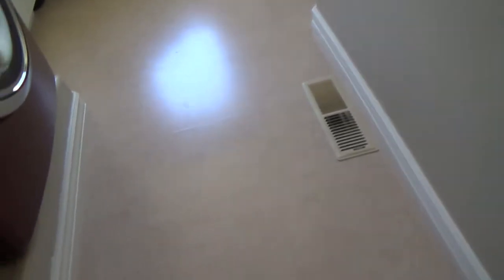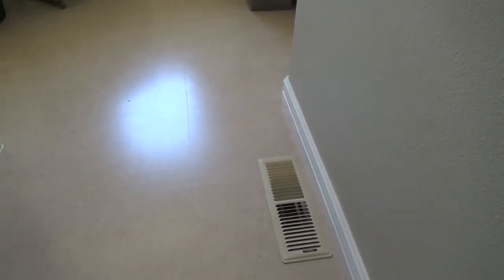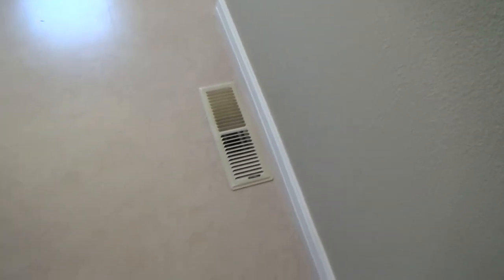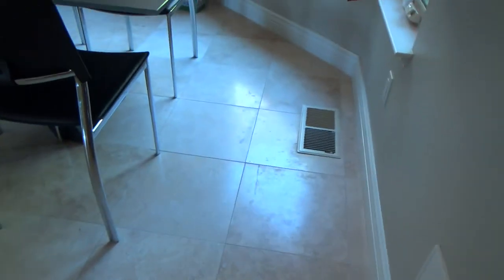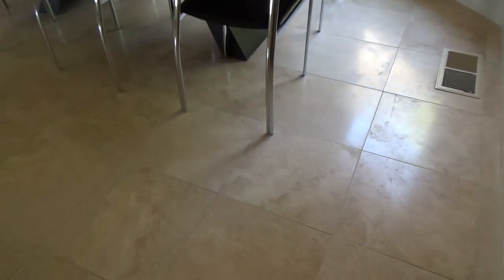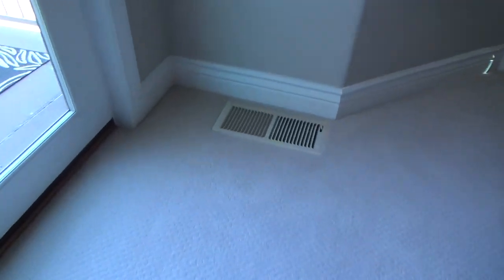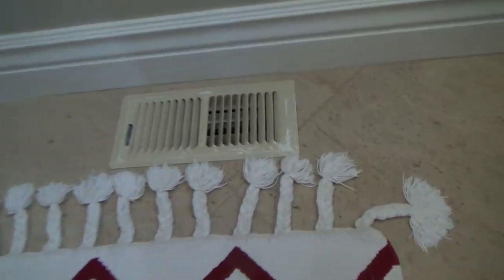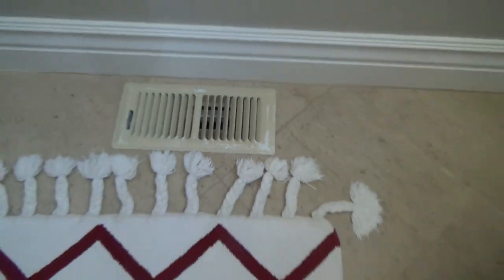How to Prevent Spiders From Taking Over Your Home/Easy Way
How to prevent spiders & webs from taking over your home/easy way is what this DIY howto video is about. VideoJoe just figured out a way to prevent spiders from taking over & it's something you might not have ever thought about. A quick & easy way to remove spiders & to also prevent spiders from entering your home from a place you may never have thought of. If you have heating/air conditioning vents/registers on the floor then chances are you will have spiders & spider webs inside the floor registers! Watch & learn as VideoJoeShows you what VideoJoeKnows...how to prevent spiders & webs from taking over your home/easy way.   Nice!